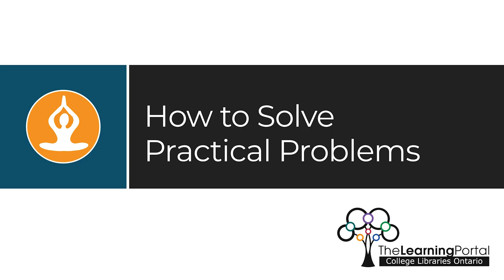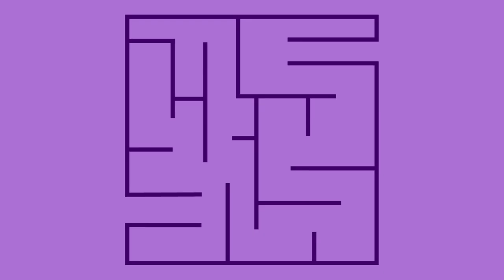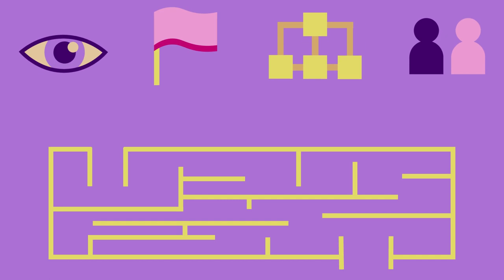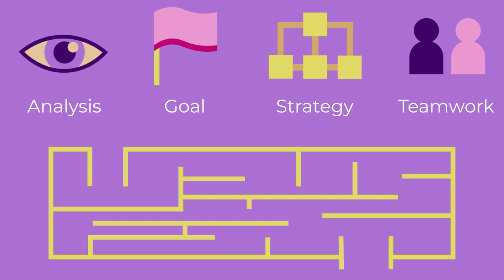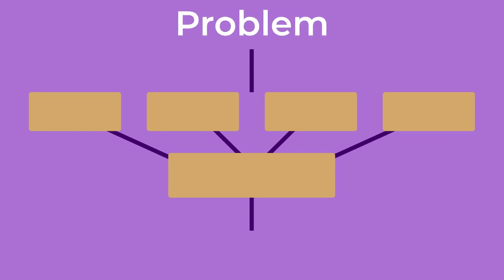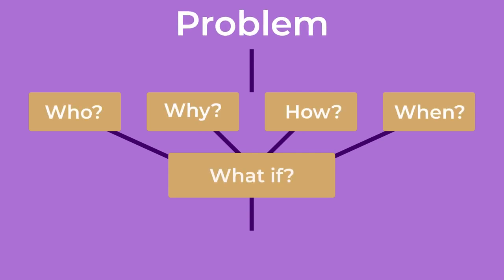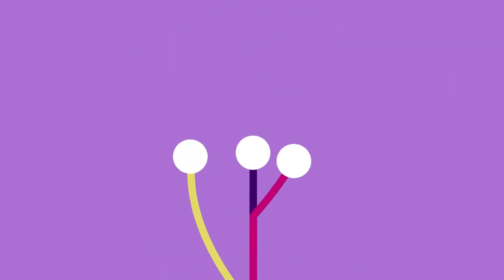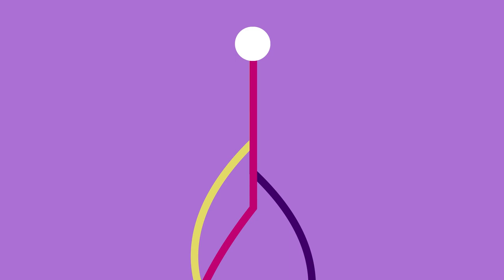How to Solve Practical Problems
Attribution:

It is used with permission in The Learning Portal.